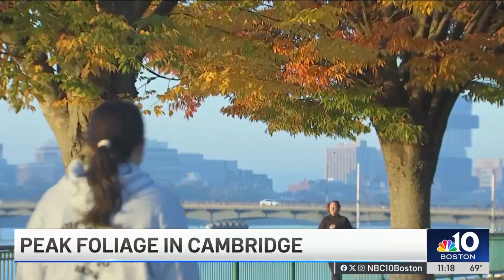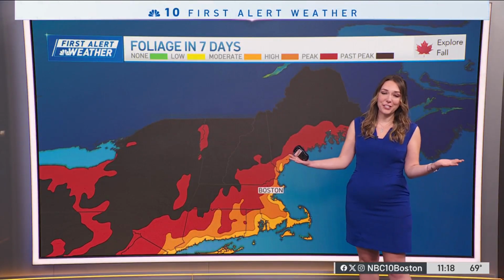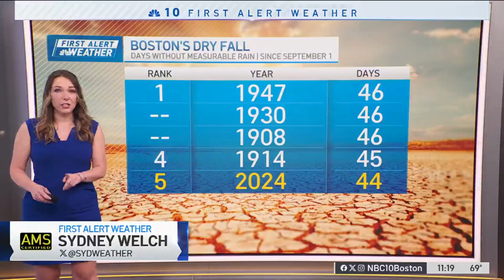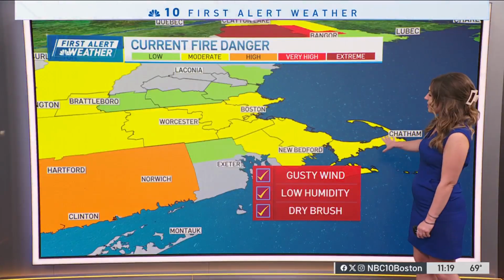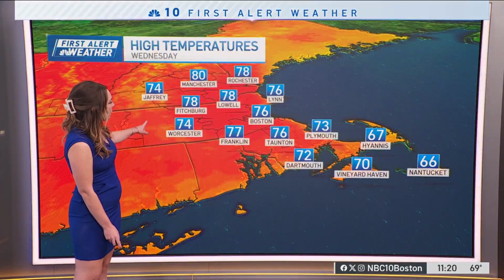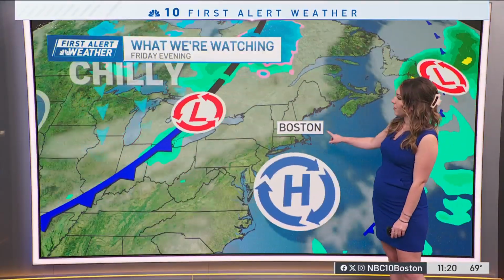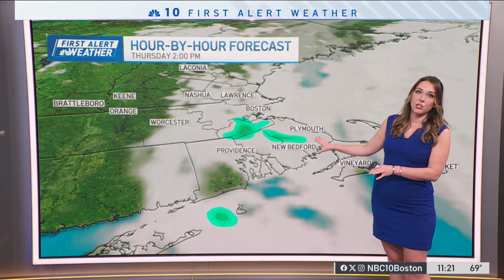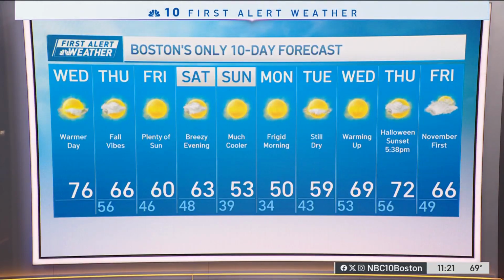Temperatures to cool off in coming days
By the end of the work week, temperatures will become more seasonable.